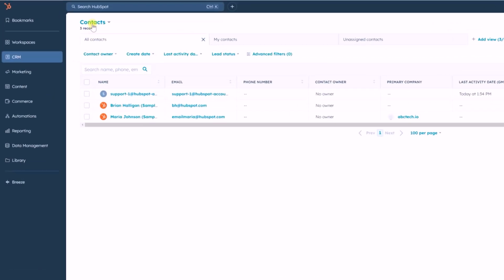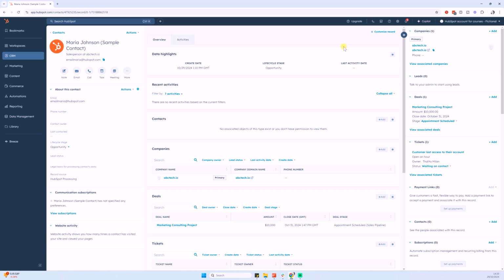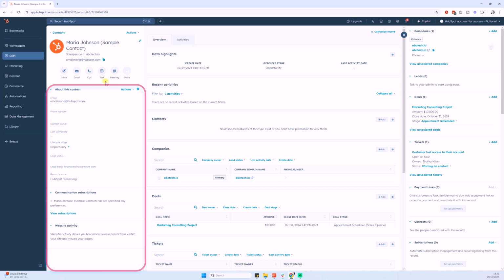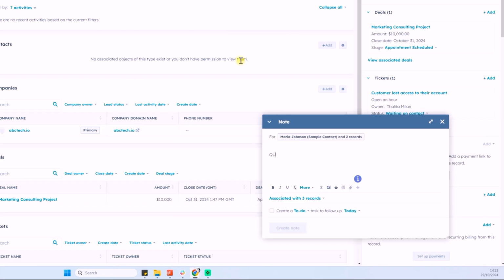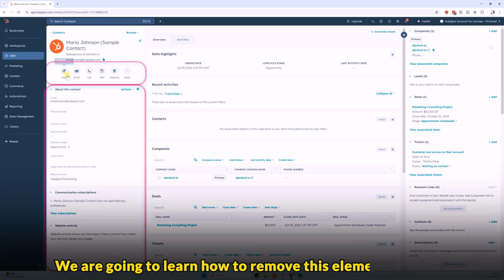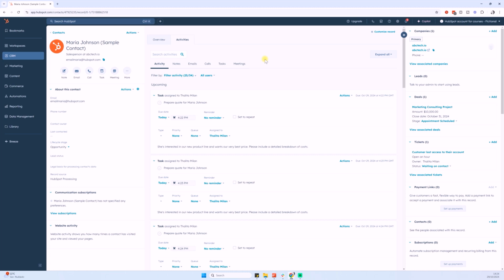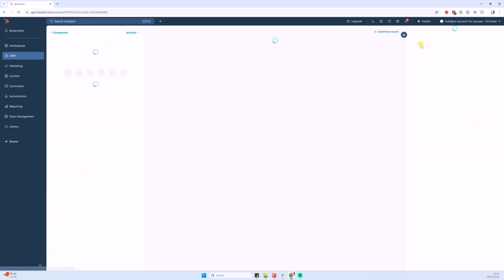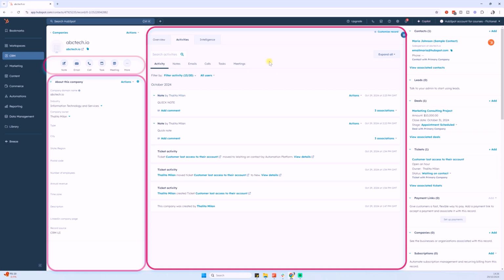HubSpot Contact Profile Pages - HubSpot CRM Tutorial/ HubSpot Free Course Lesson 5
Welcome to Lesson 5 of the Free HubSpot Course! In this video, we’ll take a deep dive into HubSpot Contact Profile Pages and how to navigate them efficiently. Learn how to manage contact records, view key data, and optimize your CRM workflow!

🔗 Did this tutorial help you? Here is my tip jar ❤️

What you learn in this lecture:
📌 Timestamps:
00:00 Intro – What This Lesson Covers
00:13 What is a profile page inside HubSpot?
00:47 How to find a profile page
01:37 The left sidebar of a profile page (important info)
03:20 The middle section of a profile page (activities history)
04:16 The right sidebar of a profile page (associations)
05:03 A review of the 3 sections inside a profile page
05:30 Lecture conclusion